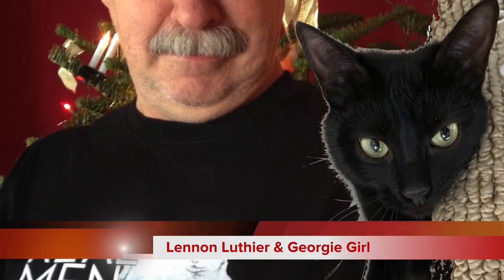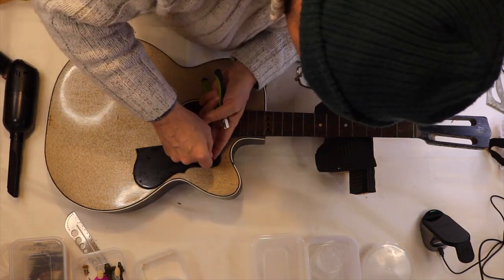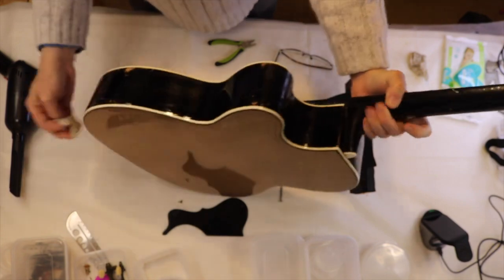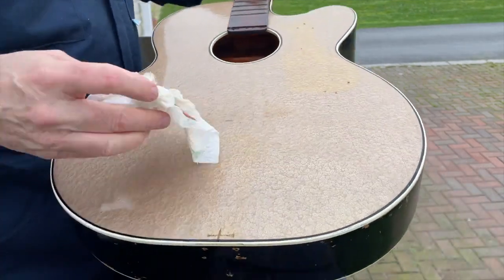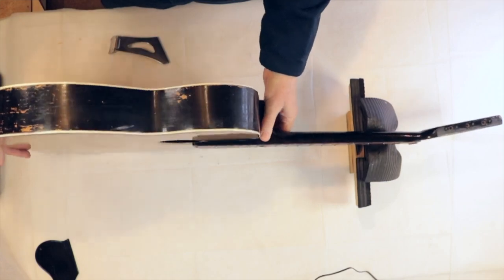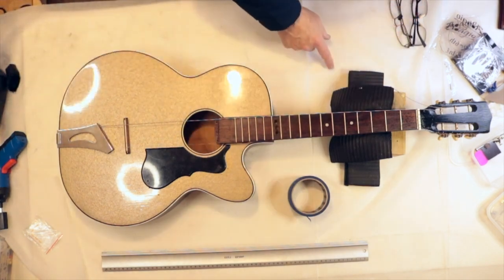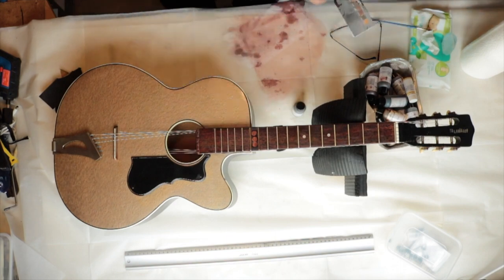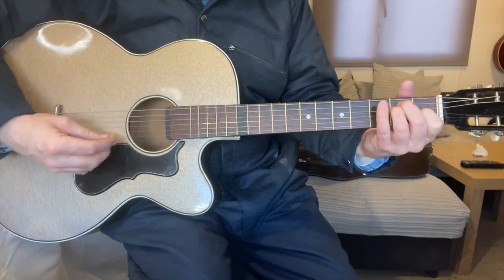Wolfgang HÜTTL (Huettl) Unusual Old guitar with tiny visitors inside It ends well like a Soap Opera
Huttl guitars were made by made in Bubenreuth / Germany by Wolfgang HÜTTL (or Huettl) back in the early 1950s-70s.